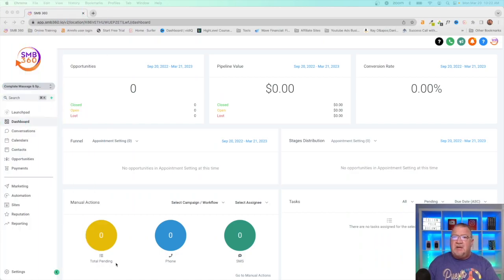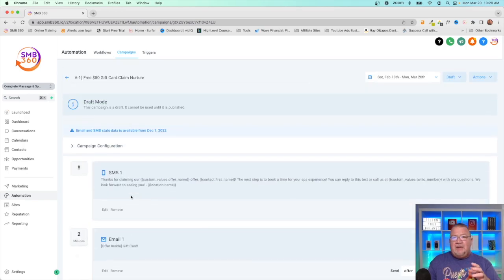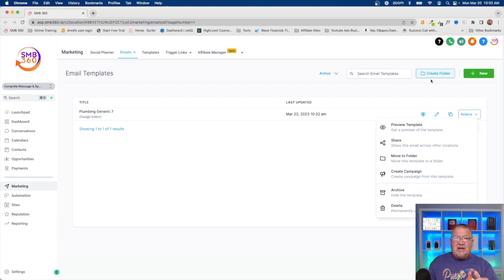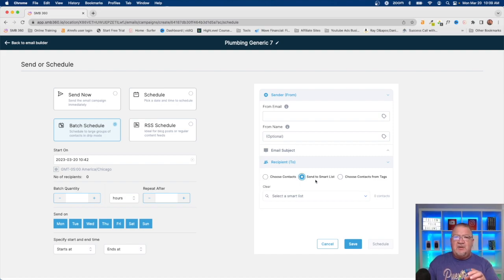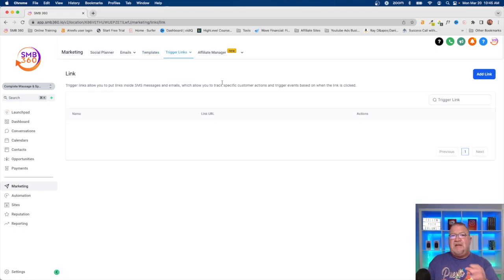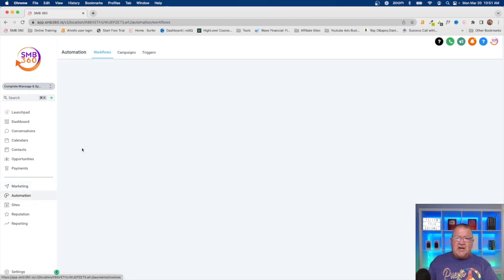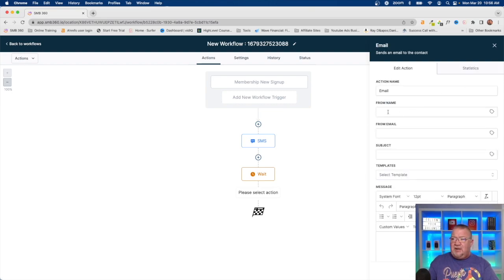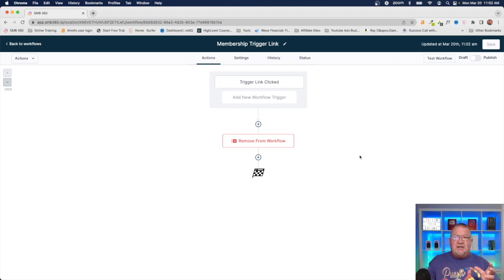Automating Your Business: GoHighLevel Email Marketing Simplified!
In this video, we're going to be talking about GoHighLevel, a simple and automated email marketing platform that can help your business grow.

GoHighLevel is an email marketing platform that allows businesses of all sizes to easily send customized emails to their customers. This platform is perfect for small businesses that want to increase their visibility and grow their customer base.

If you're looking for a powerful email marketing platform that's easy to use, then be sure to watch this video! By the end, you'll know all you need to know about GoHighLevel and how it can help your business grow!

Chapters
0:00 GoHighlevel Introduction
0:37 GoHighlevel Email Features
1:05 GoHighlevel Campaigns and Triggers (These will be discontinued)
8:20 GoHighlevel Email Campaign Builder
21:56 GoHighlevel Email and SMS Template Builder
29:00 GoHighlevel Workflows

READ BEFORE SIGNING UP - Do not use any ad blockers or Chrome extensions for ad blocking for my affiliate link because it will not pass my affiliate info to Highlevel, and you will not get my bonuses.

1.) Check your Spam/Junk folder to see if it's there.
2.) If it isn't there, then follow these steps